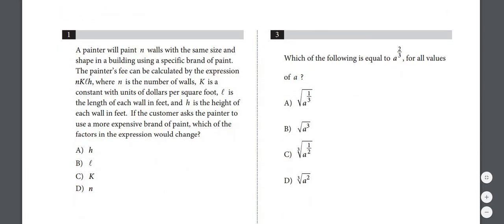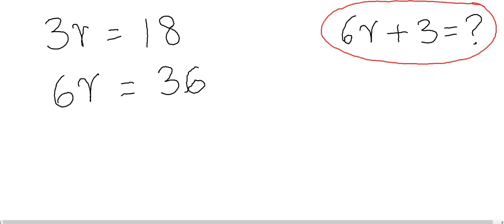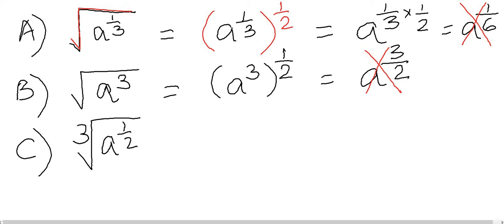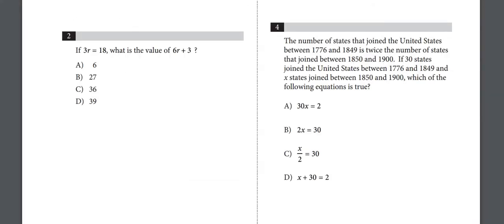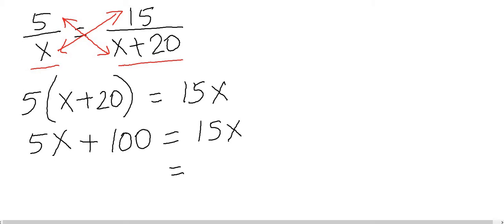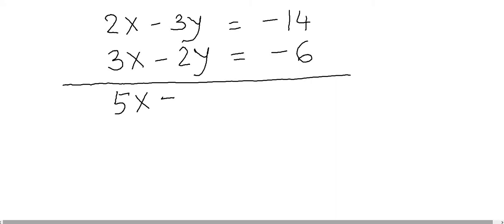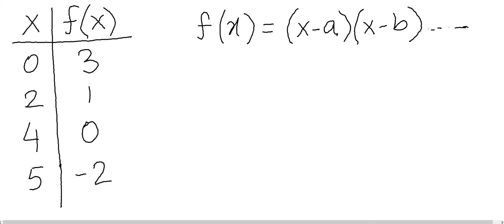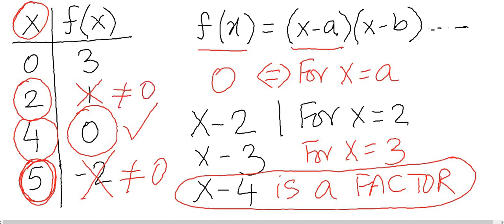COLLEGEBOARD SAT PRACTICE TEST #3 - SHORT & EASY SOLUTIONS!!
TAKE YOUR SAT PREP TO THE NEXT LEVEL!  See the shortest and easiest solutions by a "perfect" Math scorer.  TAKE THIS OPPORTUNITY TO GET A PERFECT SCORE!  Really, I mean it!  :-) :-)